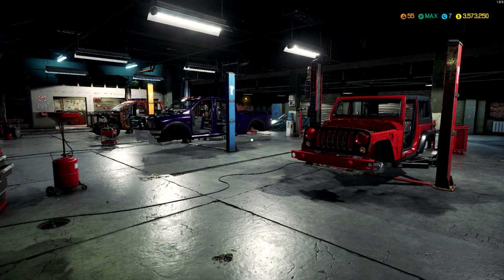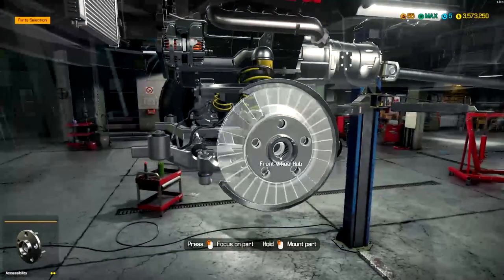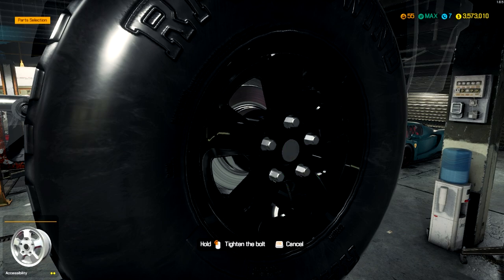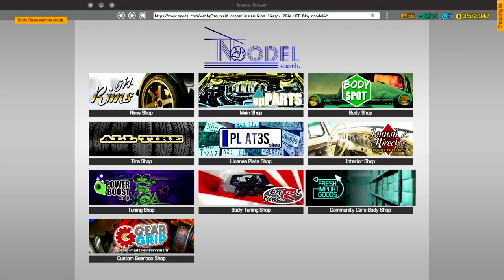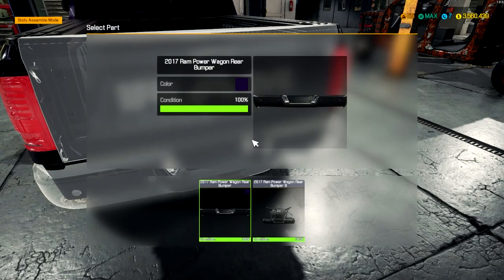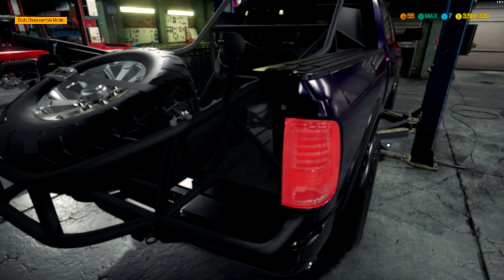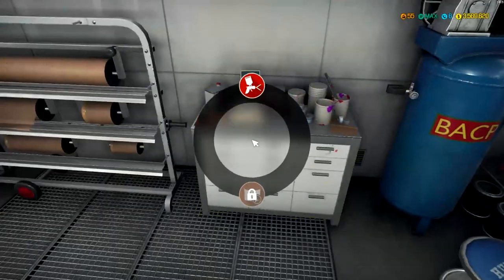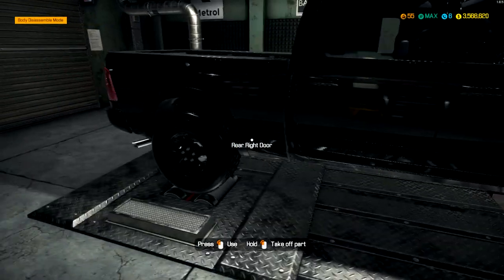CMS | Ram 2500 Power Wagon